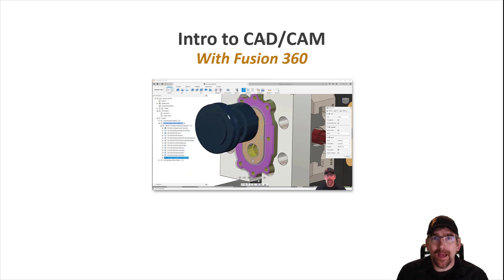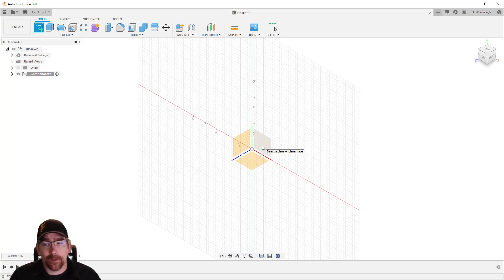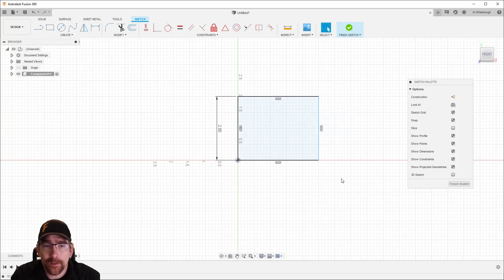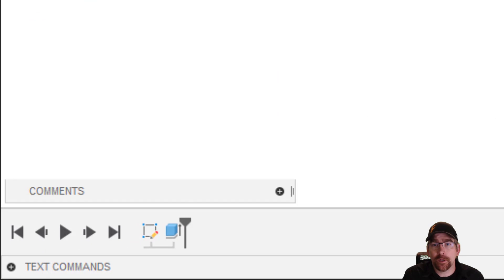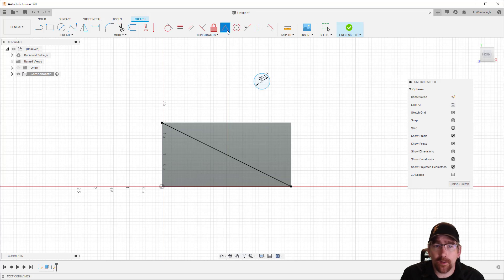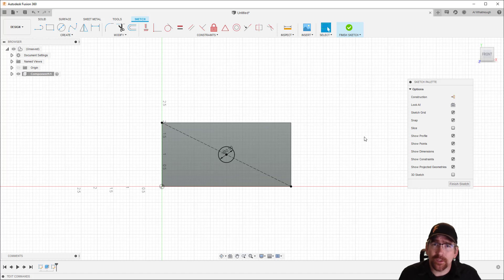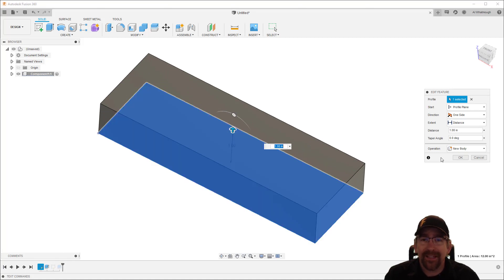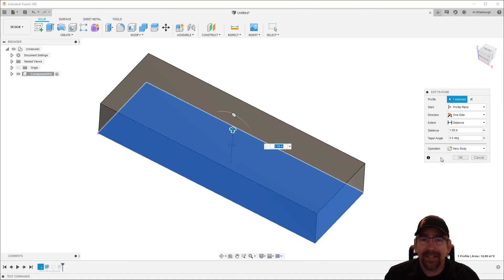TUTORIAL: Fusion 360 for Manufacturing - A first look at Modeling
Fusion 360 Manufacturing Product Manager Al Whatmough gives an Introduction to CAD or Design Workspace for users new to Fusion 360.

In this video, we will answer the following questions:

What is a Sketch?
What do the colors of Sketches mean?
Why do I use Dimensions and Constraints?
What is a Feature?
Do all features need a Sketch?
How do I create an Assembly?
What is Constraint?